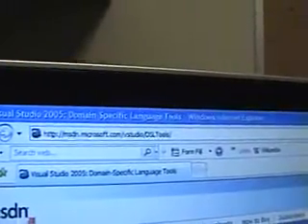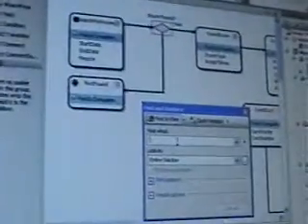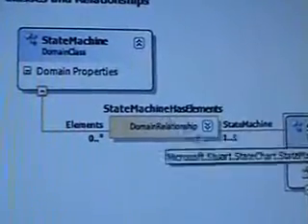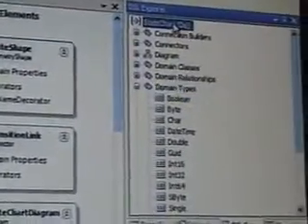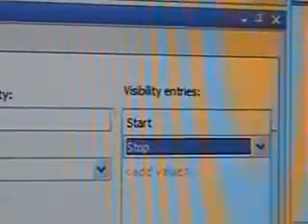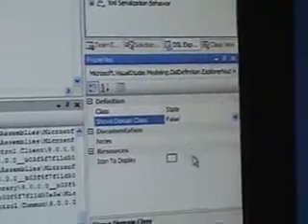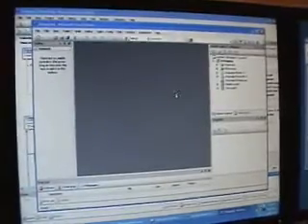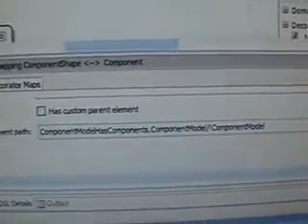Exploring the new Domain-Specific Language (DSL) Tools with Stuart Kent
Originally uploaded Oct 19, 2006 by Charles

Domain-Specific Language Tools allow Visual Studio 2005 developers to create their own graphical designers and code generation tools like the ones you find in Visual Studio today, such as the Class
 Designer. In this interview Brian Keller chats with Stuart Kent, a senior program manager on the Visual Studio Team System team, who gives us a tour of the DSL tools and creates an example DSL from scratch.